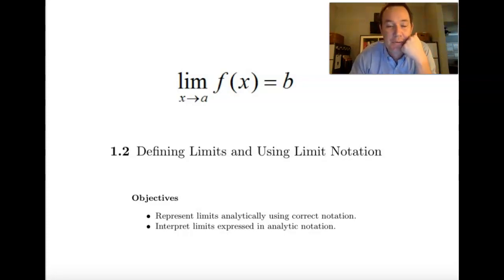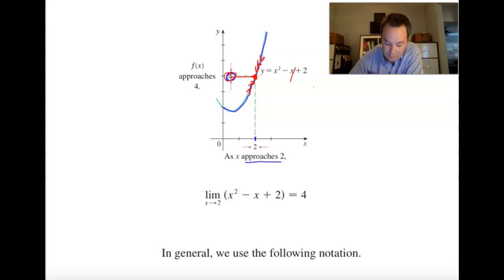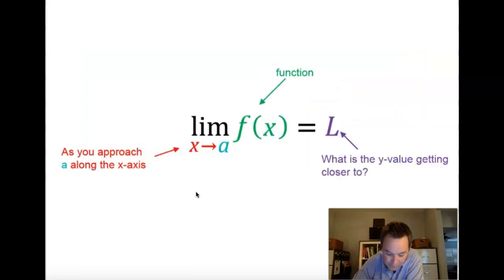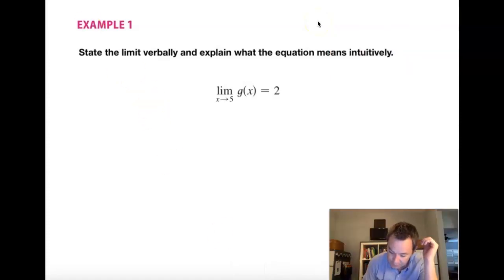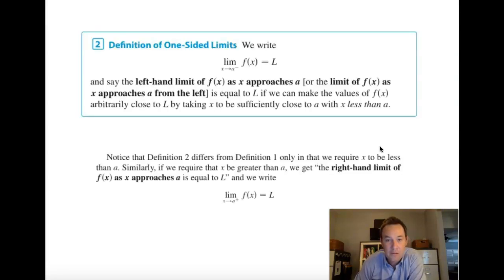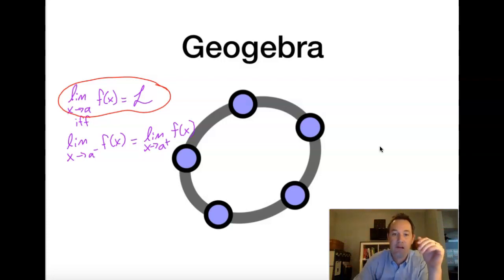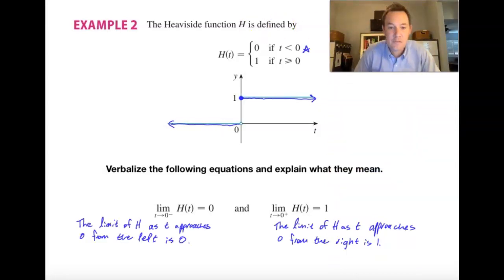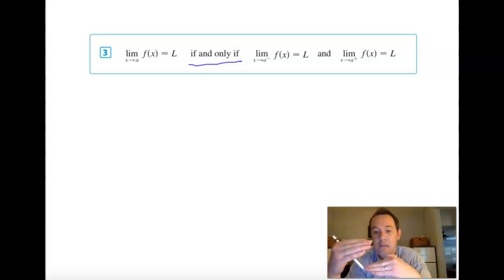AP Calculus 1.2: Defining Limits and Using Limit Notation